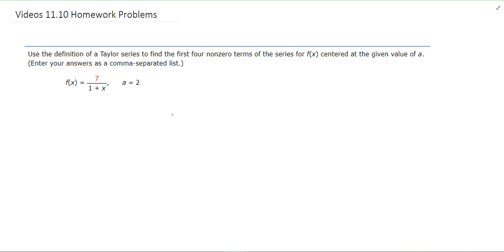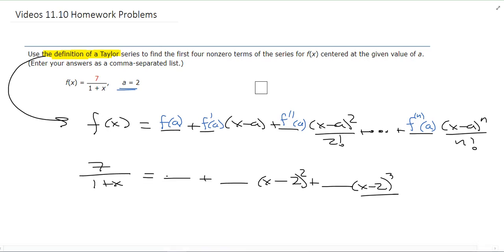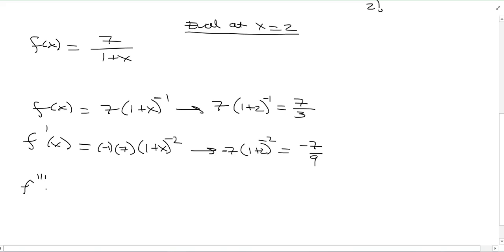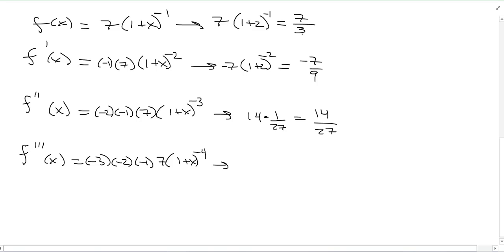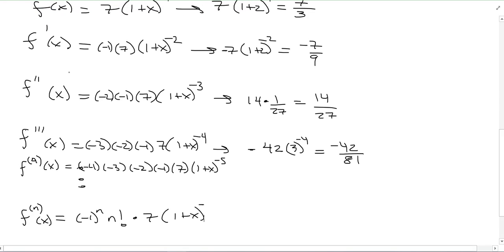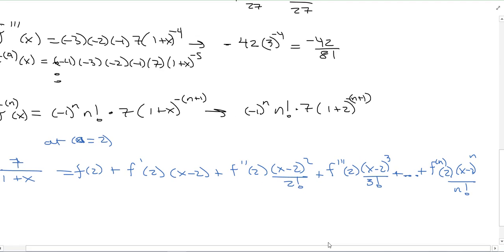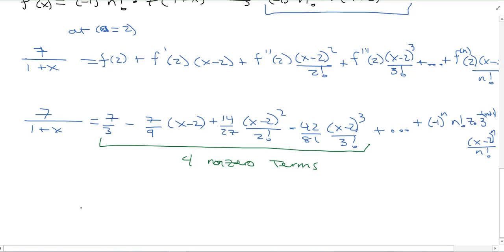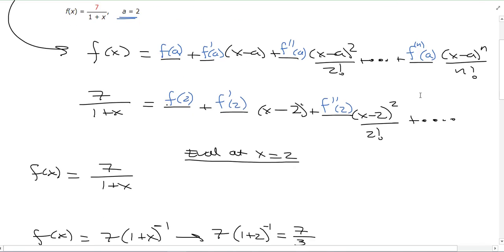Math 401 Section 11.10 Hmk 7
Section 11.10 Homework problem #7